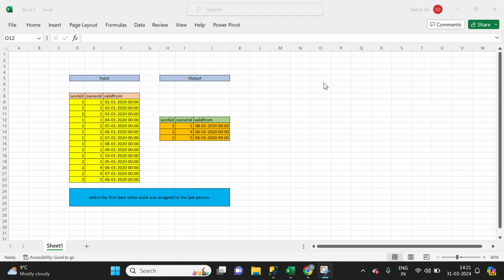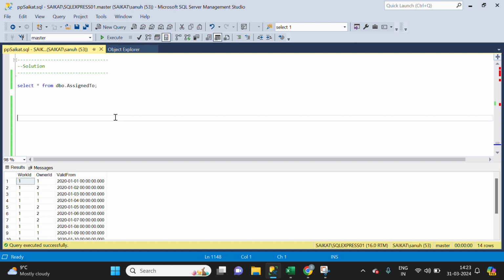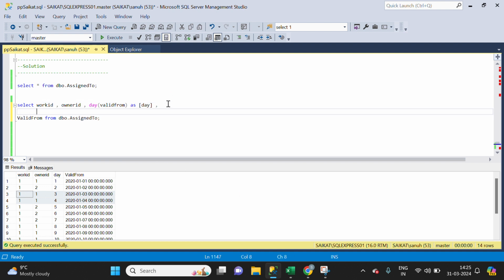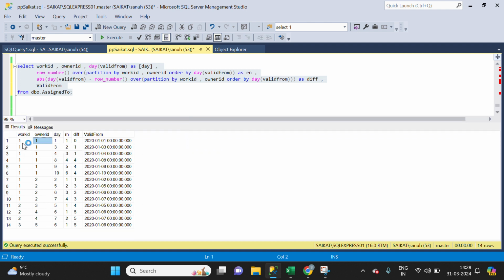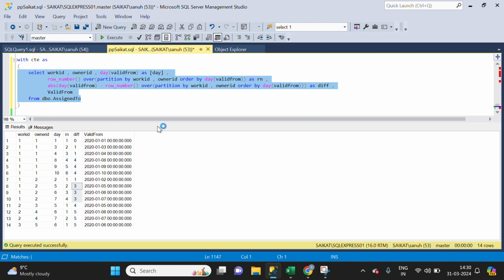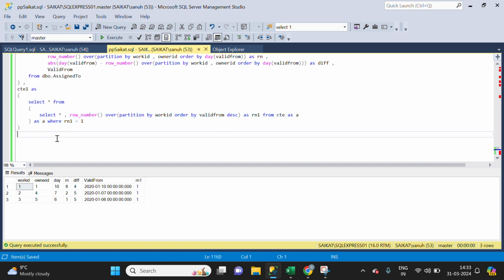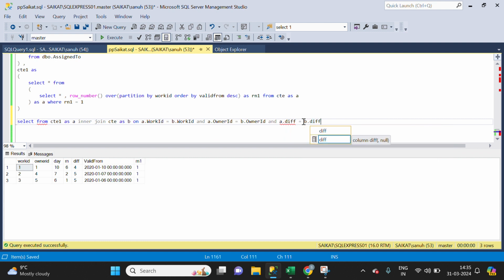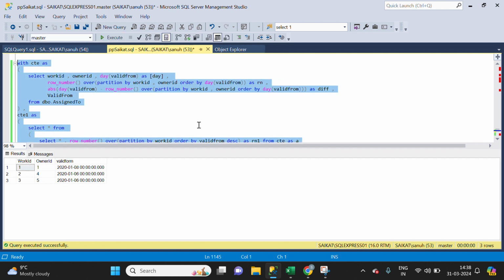22 - Solving An Interesting SQL Problem | Intermediate Level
𝐒𝐜𝐫𝐢𝐩𝐭 𝐟𝐨𝐫 𝐩𝐫𝐚𝐜𝐭𝐢𝐜𝐞:

CREATE TABLE [dbo].[AssignedTo]
    [WorkId] [INT] NOT NULL,
    [OwnerId] [INT] NOT NULL,
    [ValidFrom] [DATETIME] NULL
) ON [PRIMARY];

INSERT INTO dbo.AssignedTo (WorkId, OwnerId, ValidFrom) VALUES (1, 1, '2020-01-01');
INSERT INTO dbo.AssignedTo (WorkId, OwnerId, ValidFrom) VALUES (1, 2, '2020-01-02');
INSERT INTO dbo.AssignedTo (WorkId, OwnerId, ValidFrom) VALUES (1, 1, '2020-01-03');
INSERT INTO dbo.AssignedTo (WorkId, OwnerId, ValidFrom) VALUES (1, 1, '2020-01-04');
INSERT INTO dbo.AssignedTo (WorkId, OwnerId, ValidFrom) VALUES (1, 2, '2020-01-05');
INSERT INTO dbo.AssignedTo (WorkId, OwnerId, ValidFrom) VALUES (1, 2, '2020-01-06');
INSERT INTO dbo.AssignedTo (WorkId, OwnerId, ValidFrom) VALUES (1, 2, '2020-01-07');
INSERT INTO dbo.AssignedTo (WorkId, OwnerId, ValidFrom) VALUES (1, 1, '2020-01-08');
INSERT INTO dbo.AssignedTo (WorkId, OwnerId, ValidFrom) VALUES (1, 1, '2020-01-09');
INSERT INTO dbo.AssignedTo (WorkId, OwnerId, ValidFrom) VALUES (1, 1, '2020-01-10');
INSERT INTO dbo.AssignedTo (WorkId, OwnerId, ValidFrom) VALUES (2, 3, '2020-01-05');
INSERT INTO dbo.AssignedTo (WorkId, OwnerId, ValidFrom) VALUES (2, 4, '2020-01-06');
INSERT INTO dbo.AssignedTo (WorkId, OwnerId, ValidFrom) VALUES (2, 4, '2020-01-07');
INSERT INTO dbo.AssignedTo (WorkId, OwnerId, ValidFrom) VALUES (3, 5, '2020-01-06');